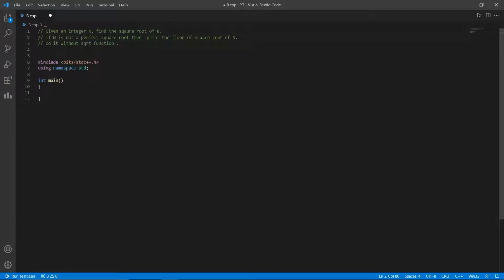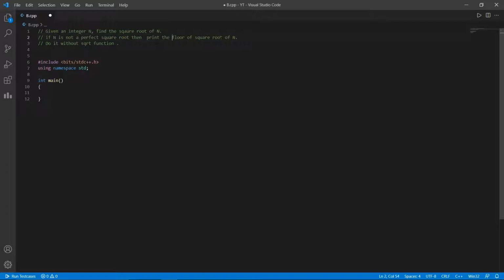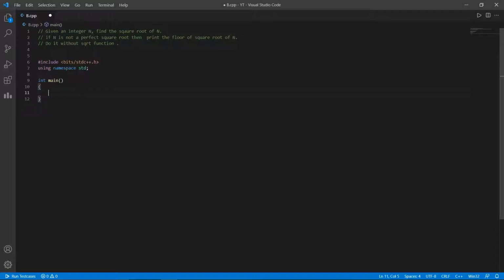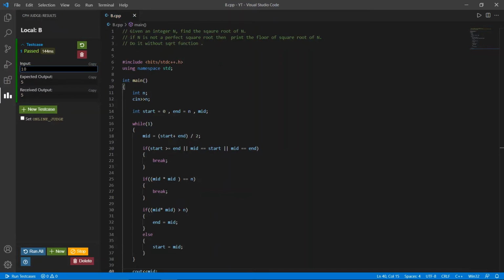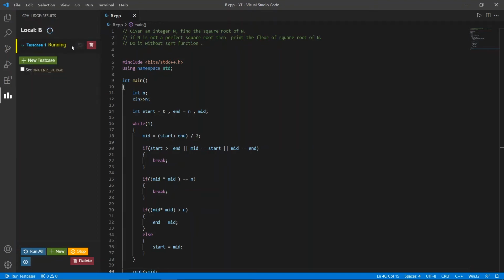Find the square root of N without using sqrt() function.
Given a number N, the task is to find the square root of N without using sqrt() function.